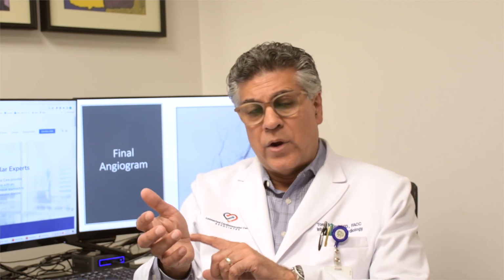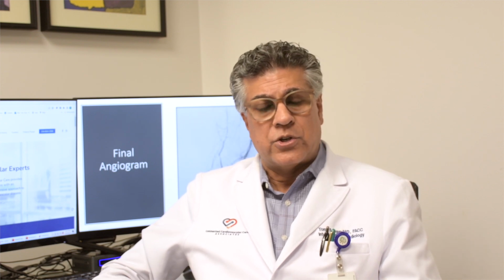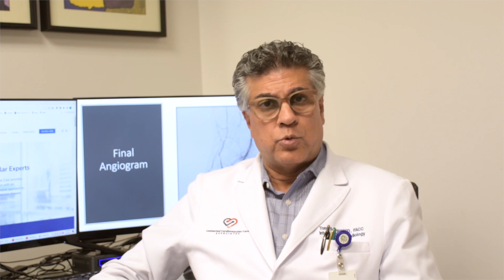How Does the Heart Catheterization Procedure Work?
Dr. Tony Das, Interventional Cardiologist and founder of C3, explains in detail what a heart catheterization procedure entails, who might need it as well as what happens during and after the procedure.